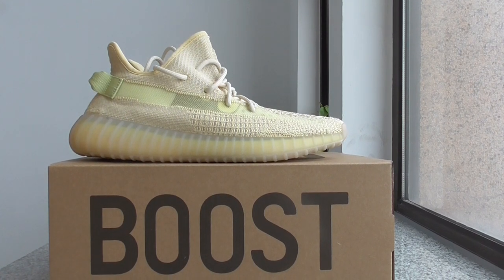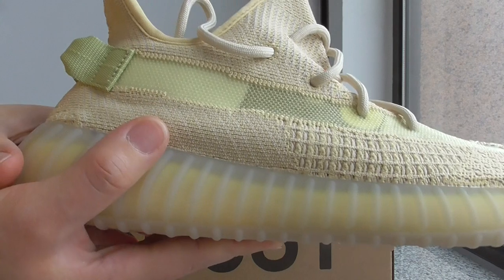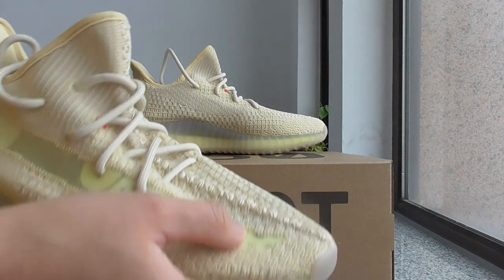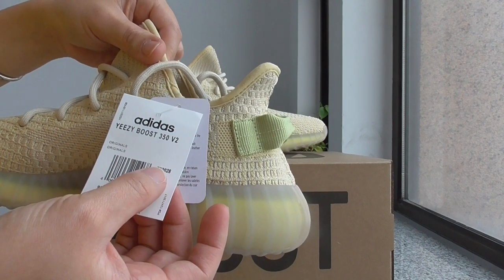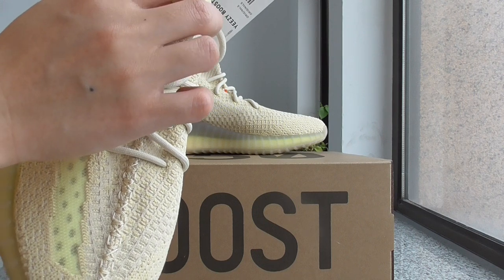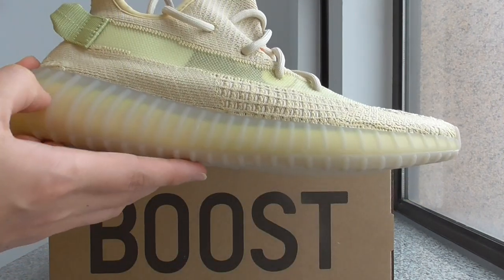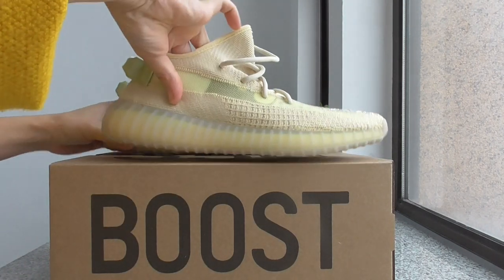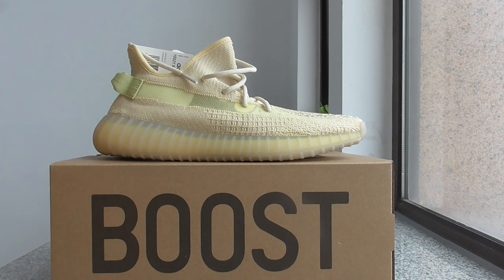Yeezy Boost 350 V2 Flax Unboxing Review